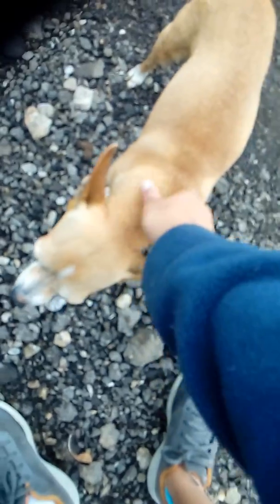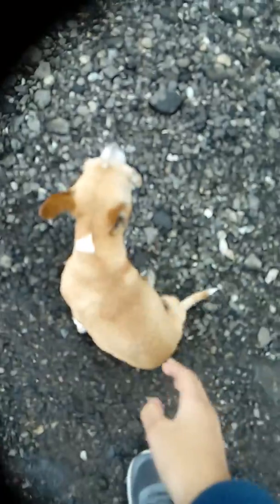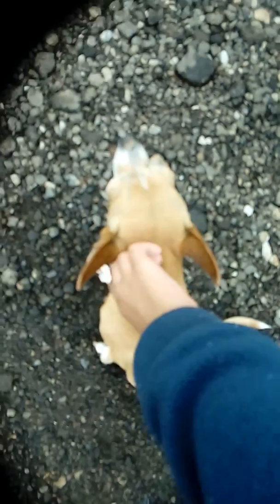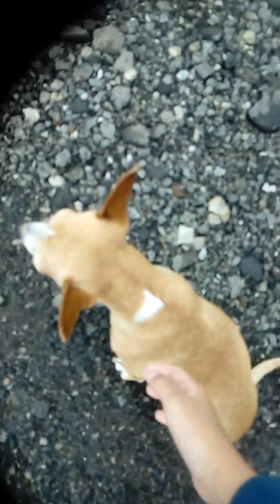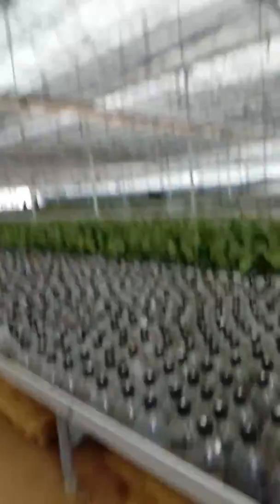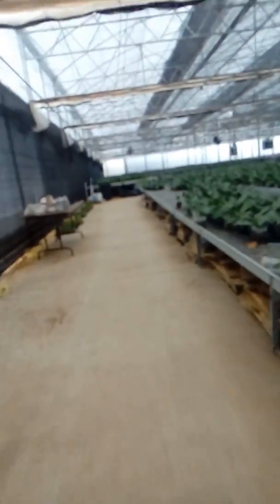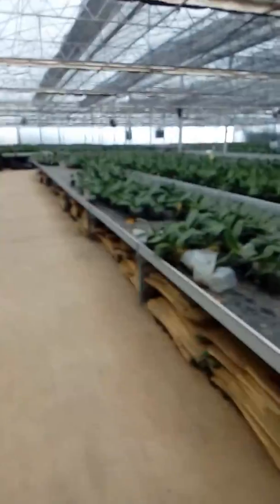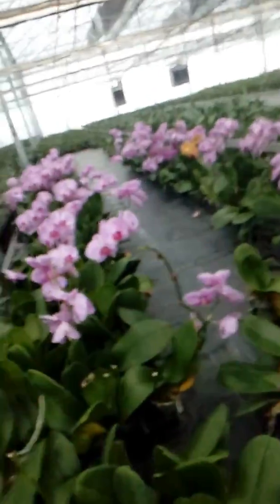Me at grandpas farm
Yes farm like yehaw type of farm